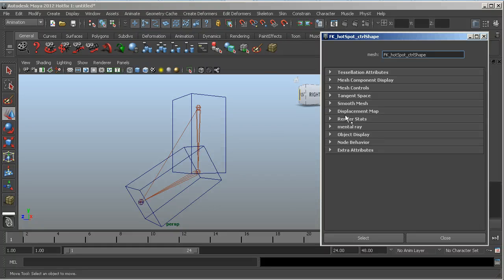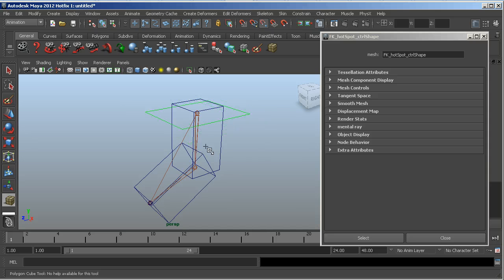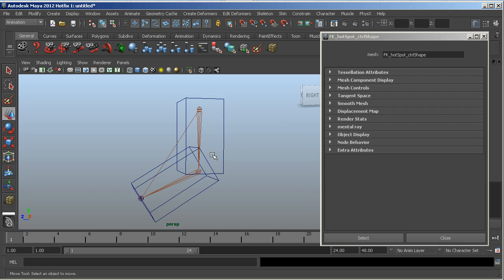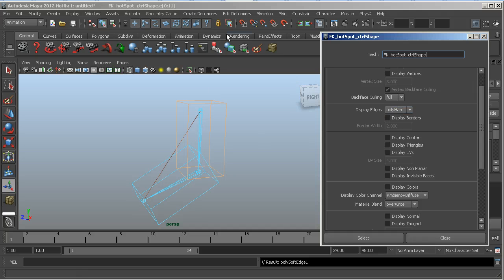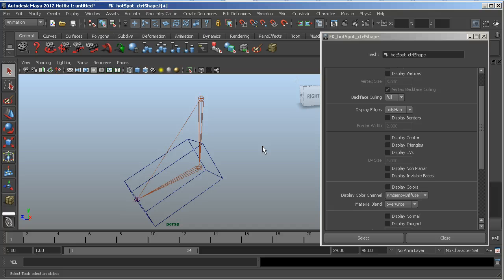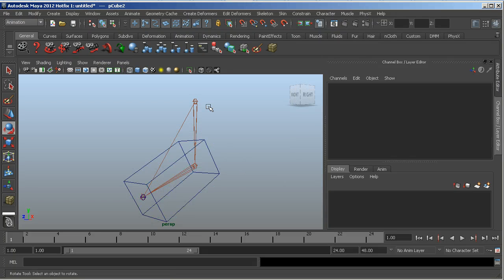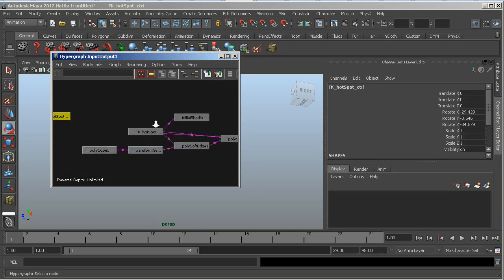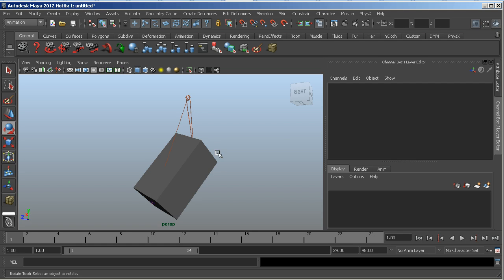Autodesk Maya 2012 - Invisible selection and quick create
rigTip modelTip Autodesk Maya 2012 - Invisible selection hot-spots and quick start primitive object creation.